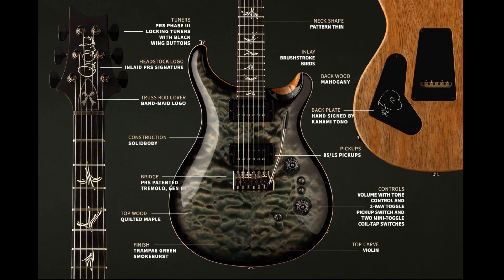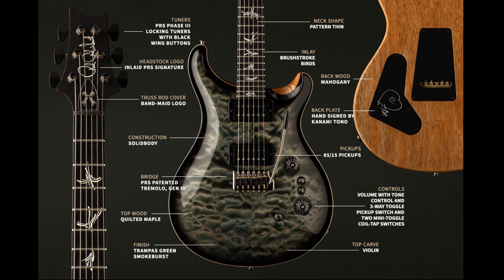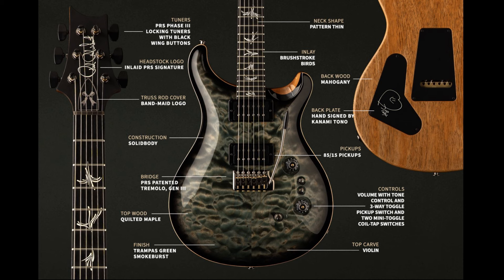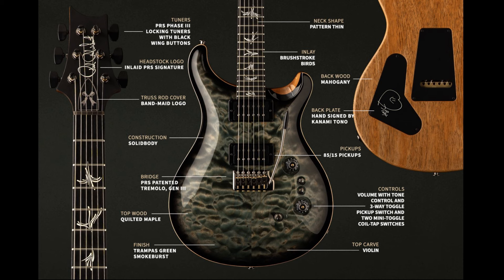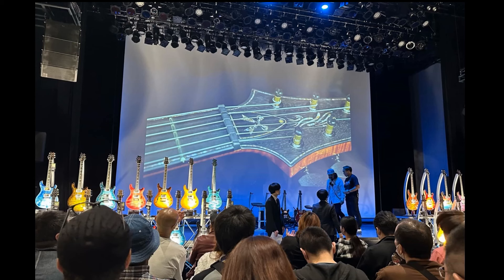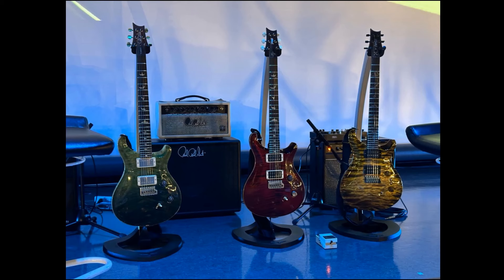It happened. IT'S REAL! Kanami signature PRS guitar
We all hoped it would happen. Many suspected it would happen and a few KNEW it would happen. The limited edition PRS Kanami Signature Model 24-08 guitar. A thing of beauty and power just like Mincho.